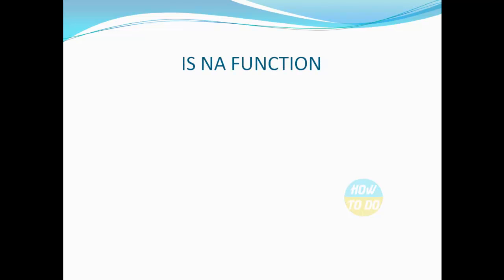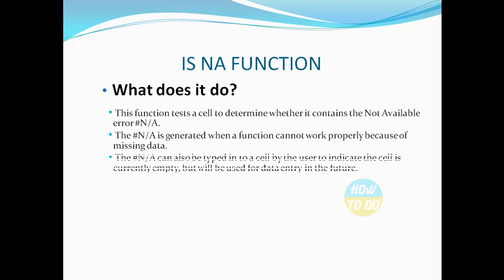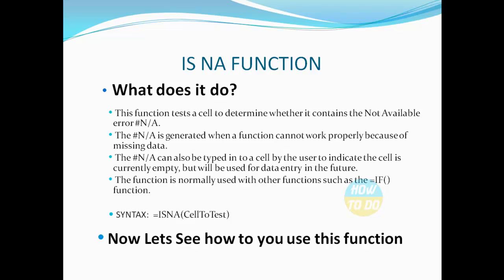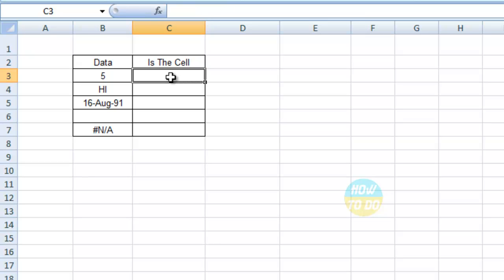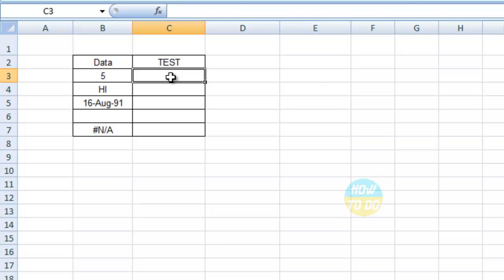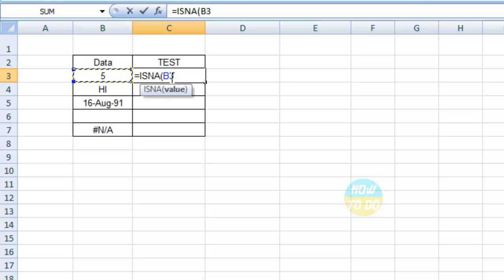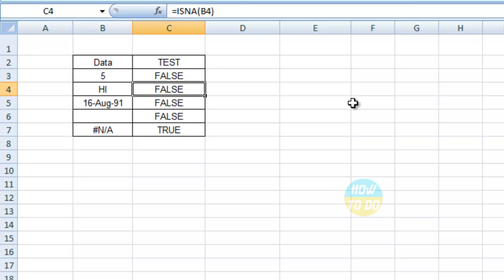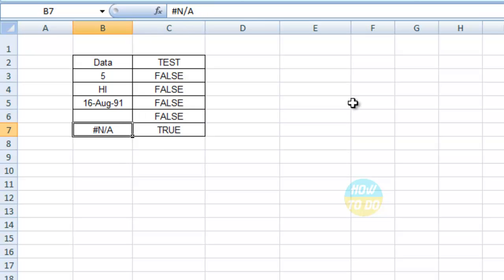How To Use ISNA Function In Excel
This function tests a cell to determine whether it contains the Not Available error N/A.
The N/A is generated when a function cannot work properly because of missing data.